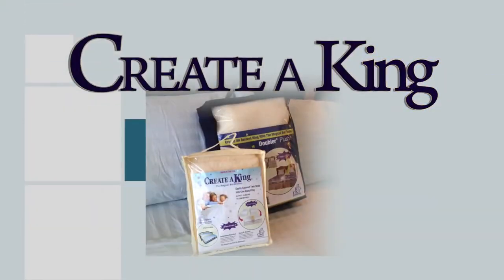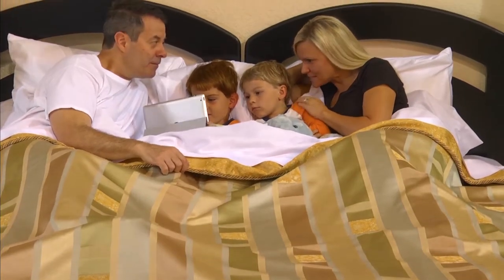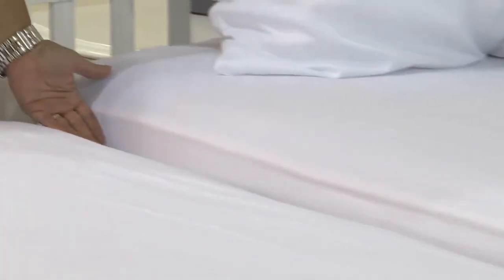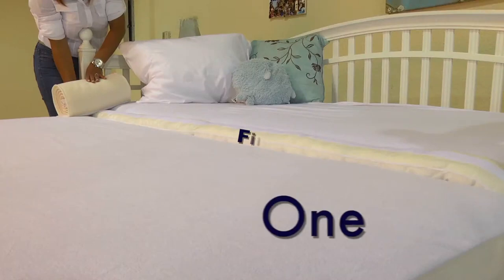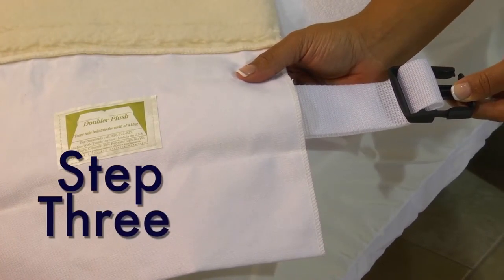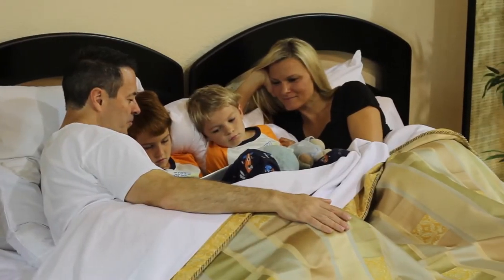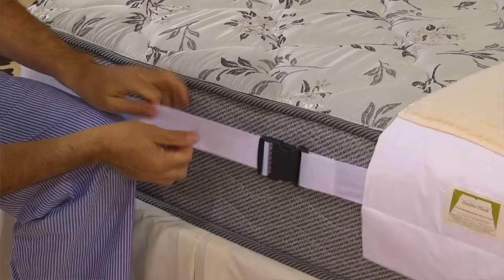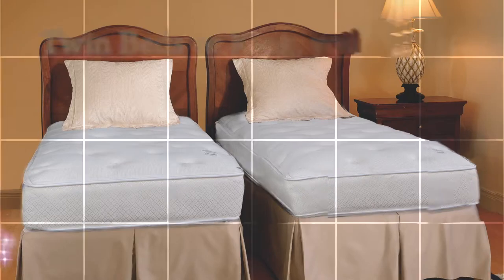"Create a King" & "Doubler Plush"Copyright ©2014 by Cadence Keen Innovations-Consumers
Patent 5,701,620 Trademarks and patents owned by Cadence Keen Innovations. Insured and strictly enforced.